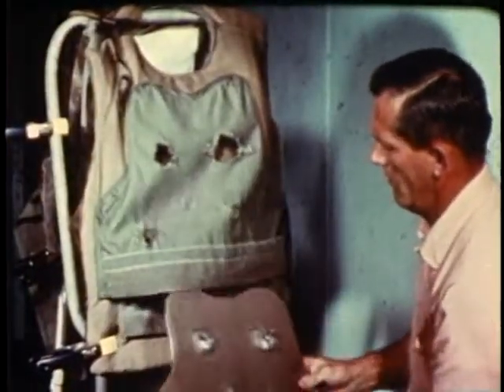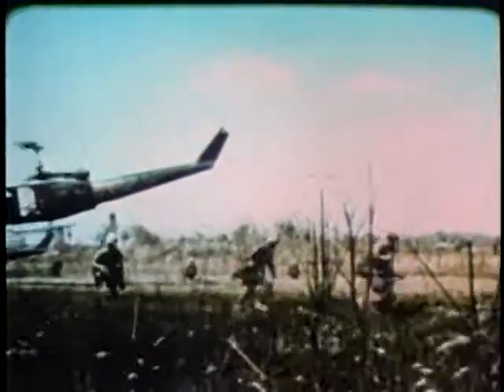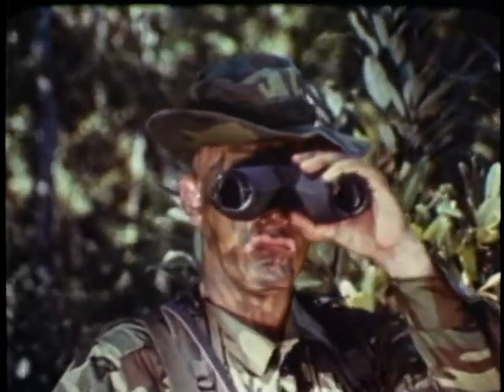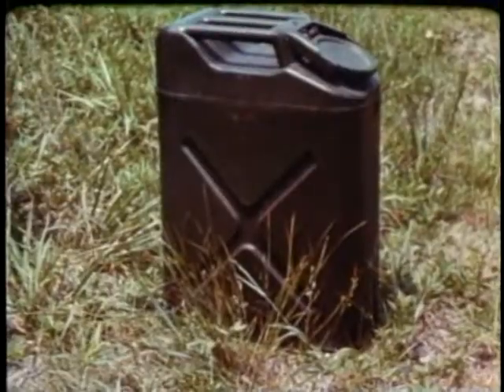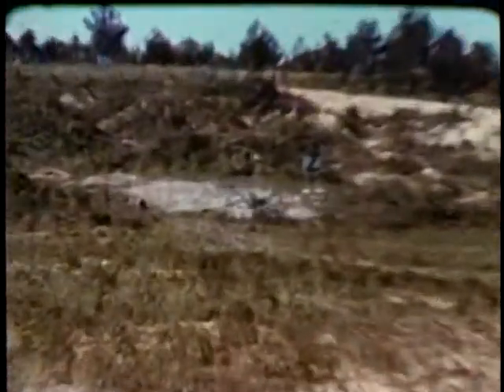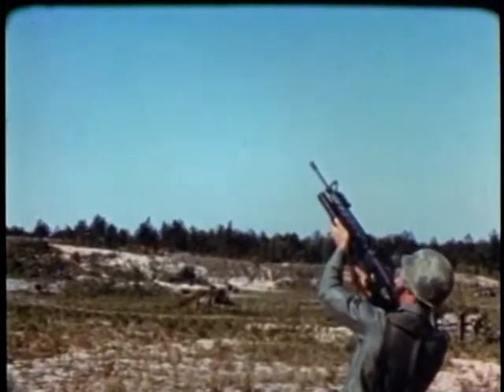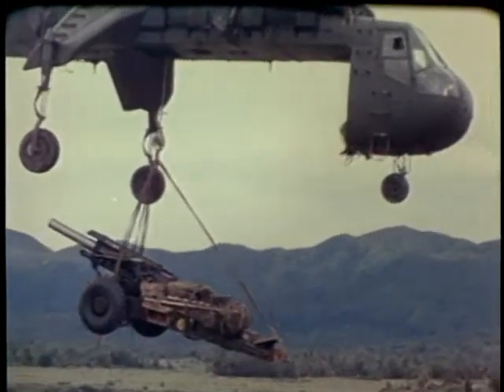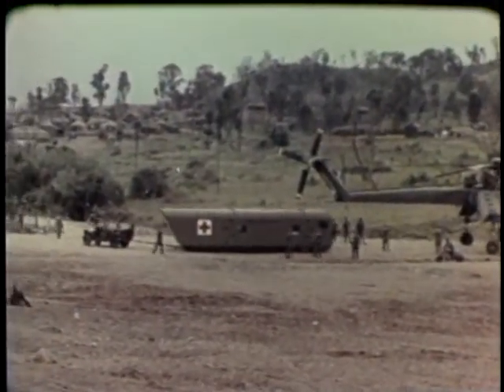Meeting Tomorrow's Challenge - The Big Picture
Documents The Army Materiel Command's Continuingtask To Develop, Produce, And Distribute Everything The Soldier Needs, From B0ots To Rifles, Missiles To Messkits.

Pin 30244

Meeting Tomorrow's Challenge (1970)